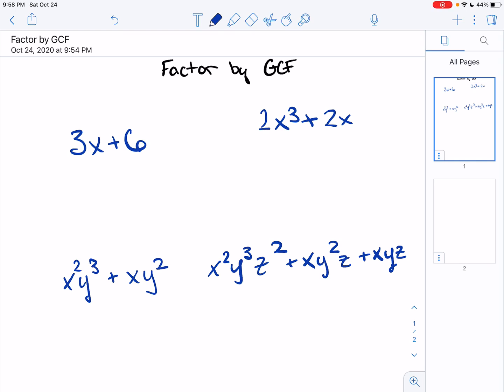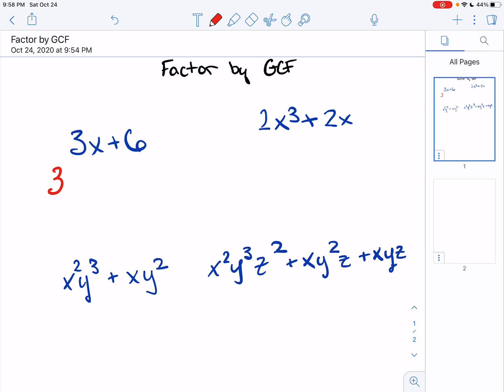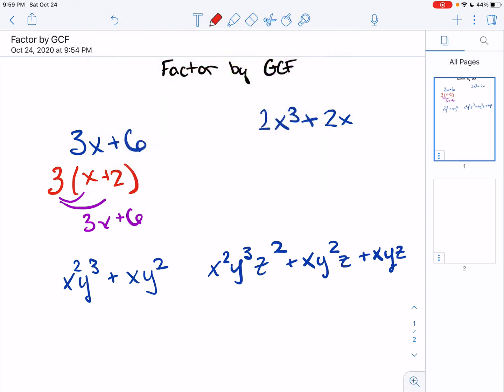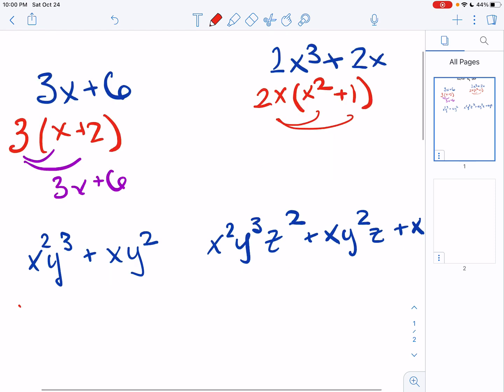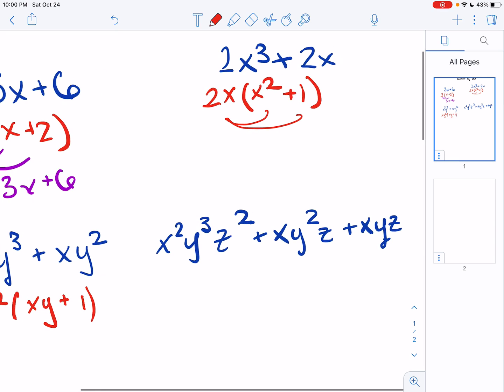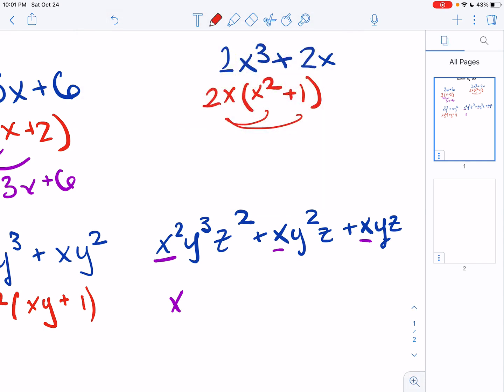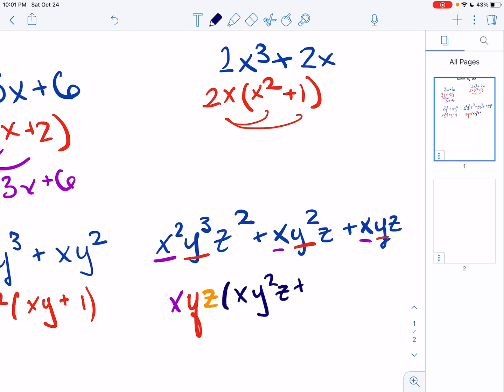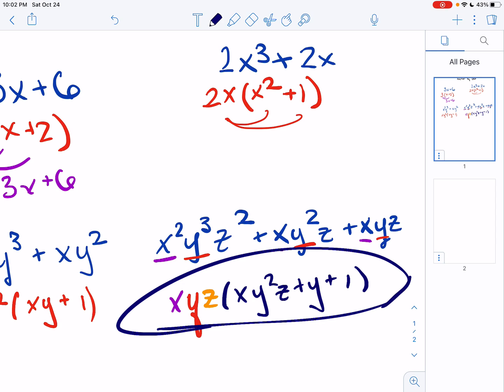Factoring (Greatest Common Factor)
This review video explains how to find a GCF and factor it out of a polynomial expression.